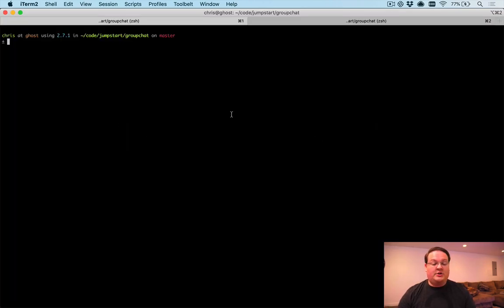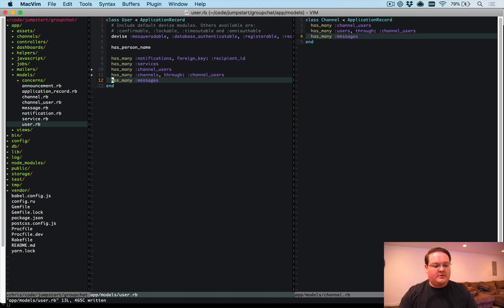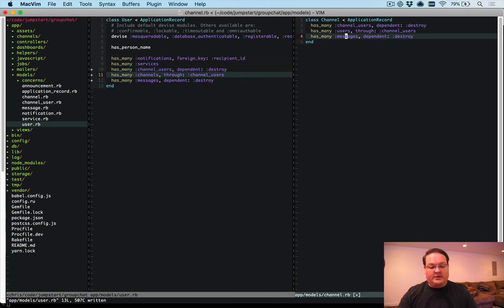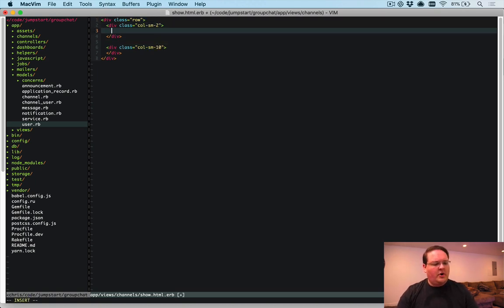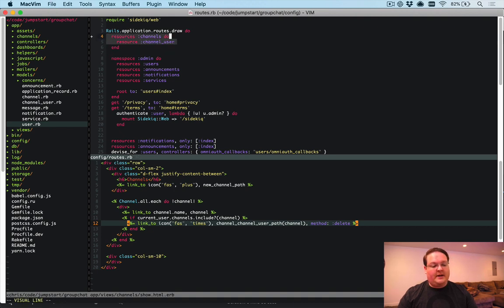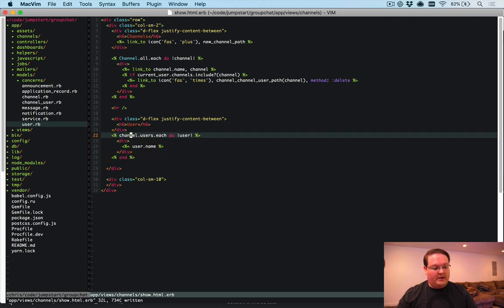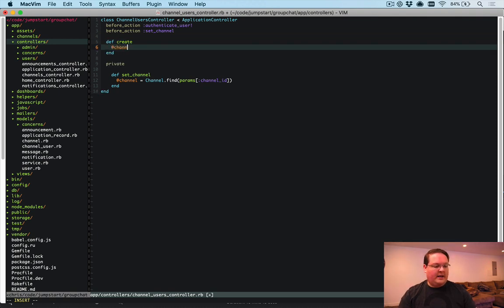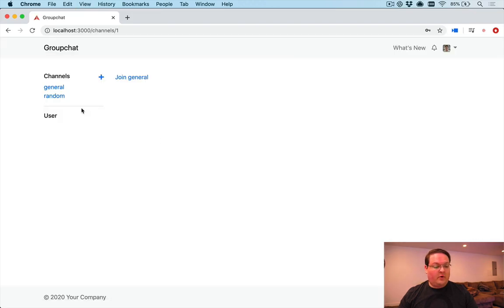Realtime Group Chat with Rails: Revised - Part 1